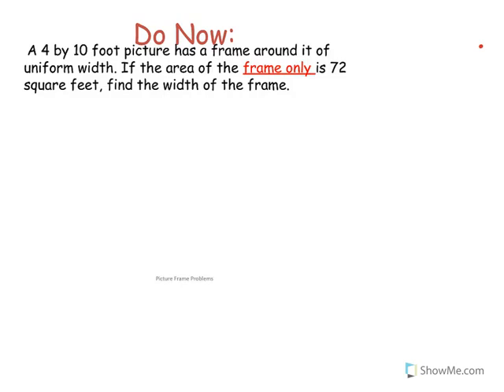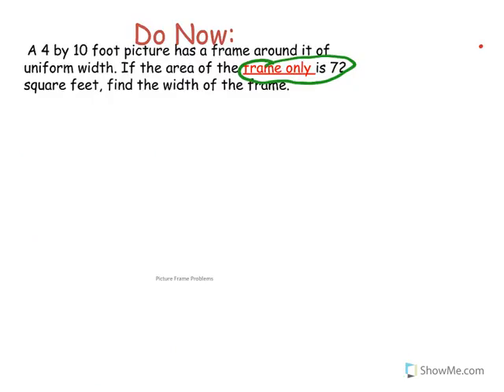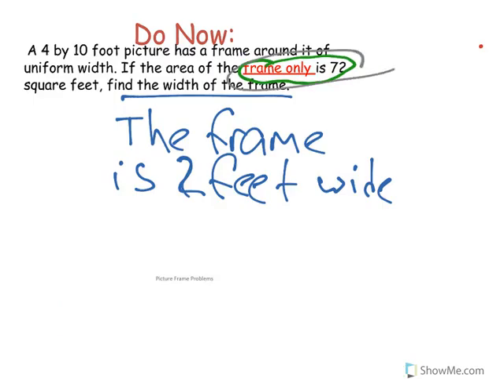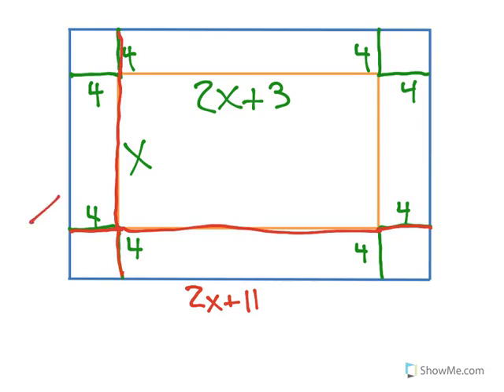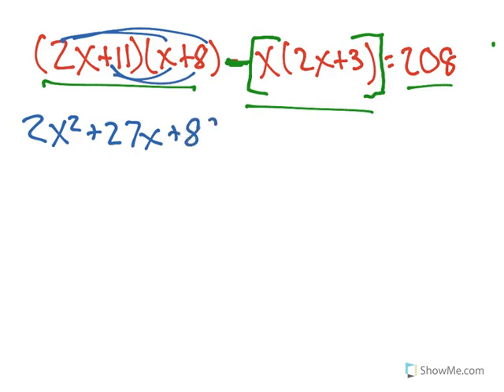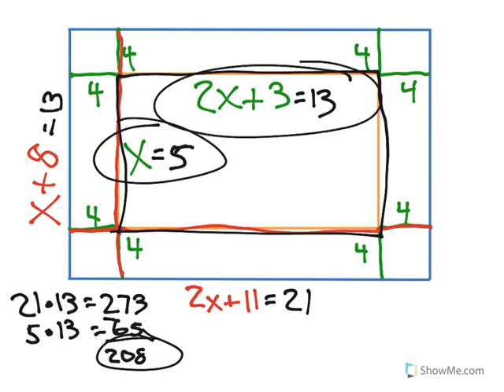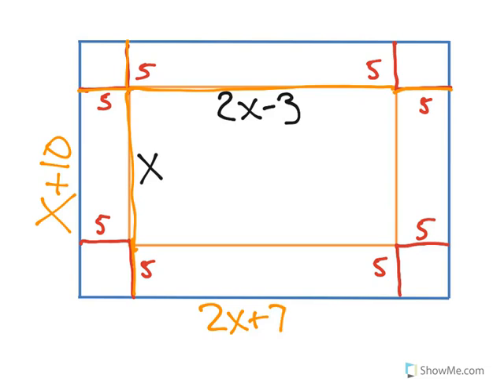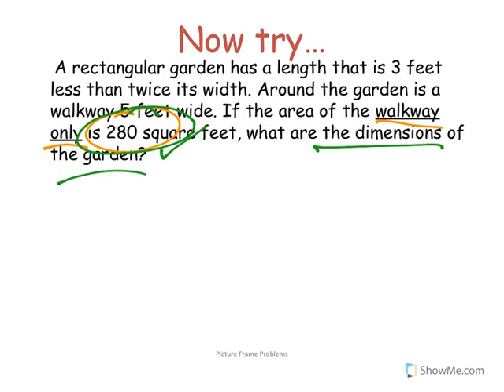Solving Quadratic Equation Word Problems - Lesson 3